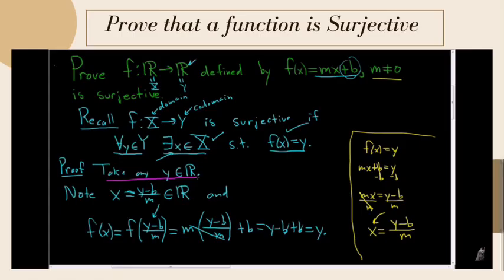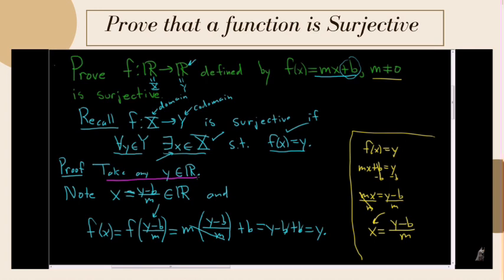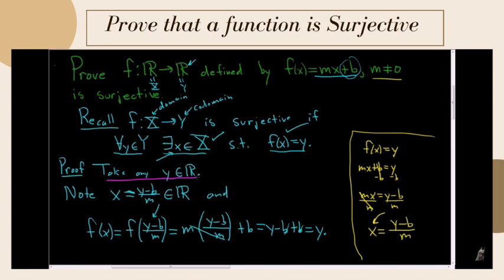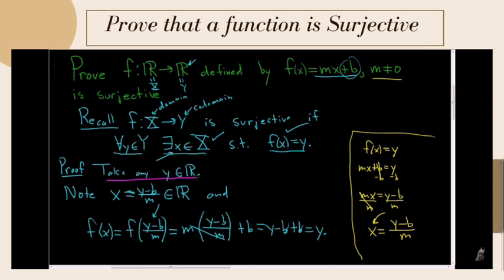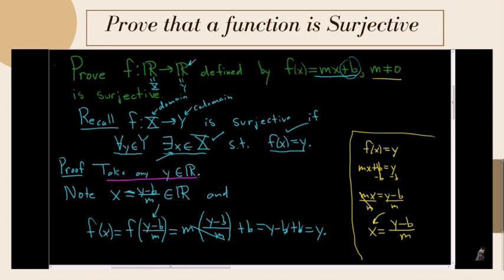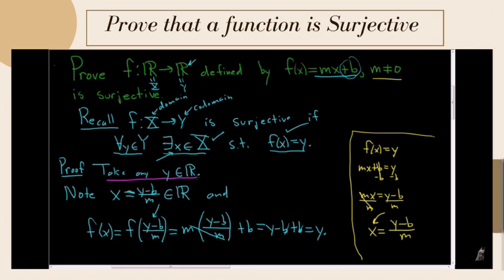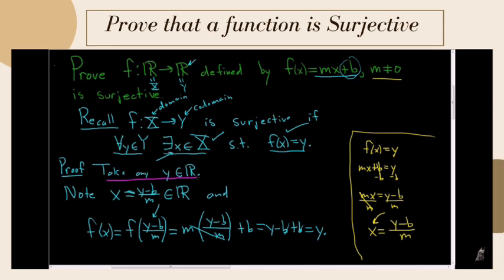Proof of Function